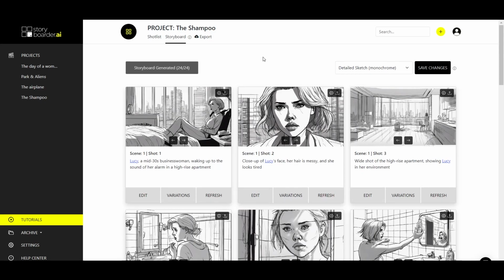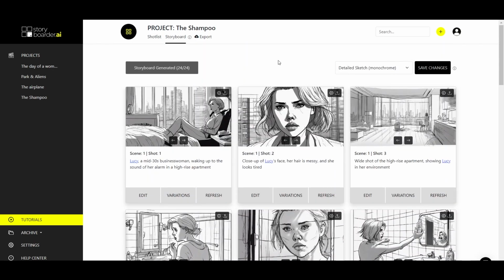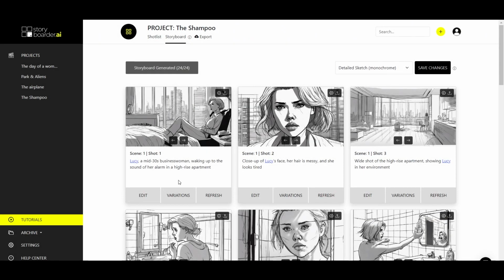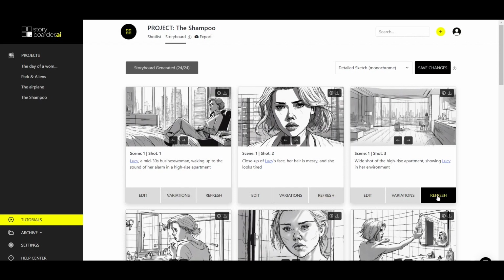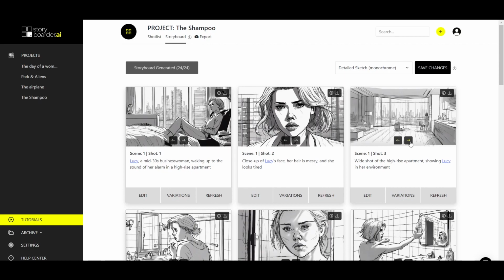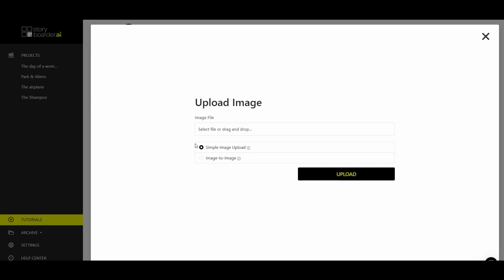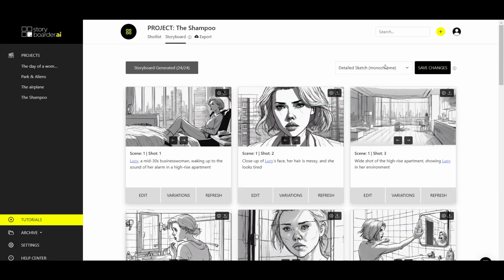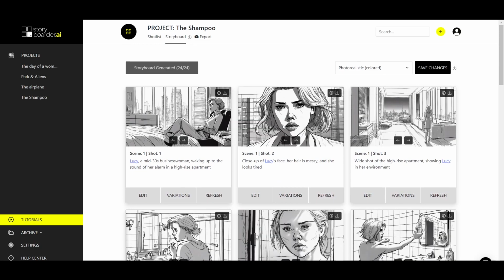Understanding the Storyboard section (old version 03/24) - Storyboarder.ai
Learn how to use the Storyboard section and all its functions within Storyboarder.ai

From Idea To Storyboard In Minutes.
Storyboarder.ai is an AI-powered tool designed for creative freelancers, film production companies and agencies to streamline their storyboarding process and bring stories to life on screen faster.

Your new storyboarding app!

Go from a blank page to shotlist and storyboard in minutes!

AI-Powered
Storyboarder.ai leverages advanced AI algorithms to provide a cutting-edge, automated storyboarding solution that boosts efficiency.

Start From A Blank Sheet Of Paper
Storyboarder.ai is able to create a complete story including shotlist and storyboard from a simple idea in 2 sentences.

High-Quality Images
Storyboarder.ai generates high-quality images in a consistant way, ensuring your storyboard achieves a professional look & feel.

You Retain Full Control
We offer complete control over the images, empowering you to refine them further until they accurately capture your vision.

Easy Export
Easily export your finished shotlist and storyboard to PDF or Excel format for easy sharing and collaboration with your team.

Cloud-Based
Storyboarder.ai operates entirely within the browser and automatically updates your storyboard as changes are made.

Designed For:

Commercials
Short Films
Feature Films
Documentaries
Corporate Videos
Moodboards

Upon selecting a plan, commence by uploading your script or pitch paper to our platform. Our AI-powered tool will then automatically generate a shotlist for you. Feel free to edit and customize the shotlist to your preference. Once you are satisfied with the shotlist, proceed to create your storyboard. Should any of the generated images not meet your requirements, simply choose to refresh with the same shot details or make necessary adjustments to precisely capture your vision.

Once your work is complete, export the shotlist and storyboard as PDF files, allowing you to share them with your crew. Streamline your storyboarding process with ease, saving valuable time and ensuring effective communication with your team throughout your project.

Quality Commitment
We have set high standards for ourselves to deliver a reliable product that meets the needs of our customers for an efficient and professional tool.

Regular Updates
We are committed to providing our customers with the best possible experience by regularly updating our platform with new features and improvements.

Expert Support
We believe that exceptional customer service is just as important as the quality of our product, which is why we offer expert support to all of our customers.